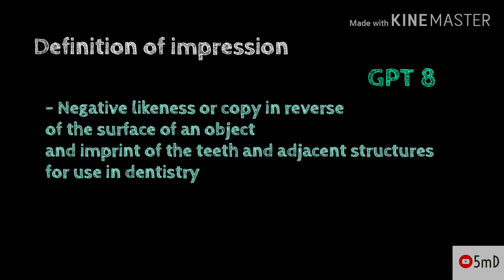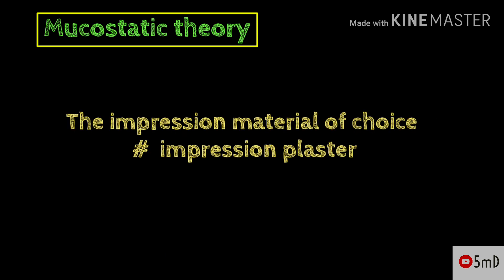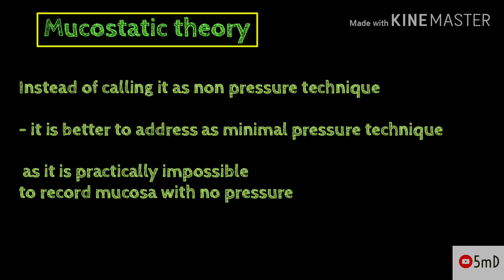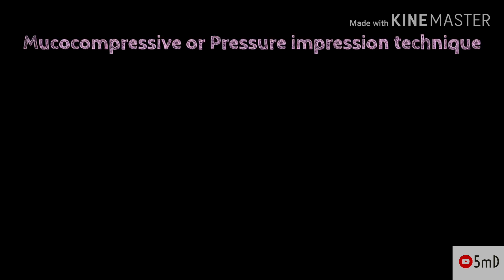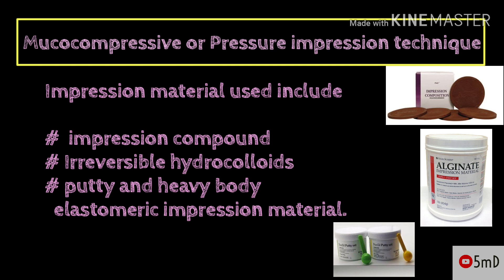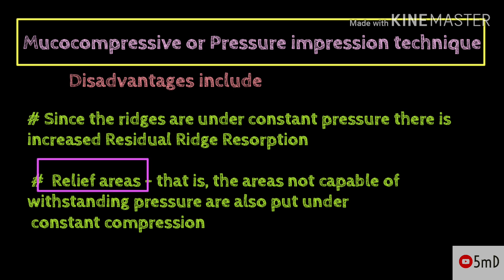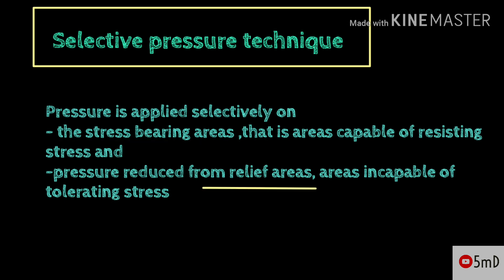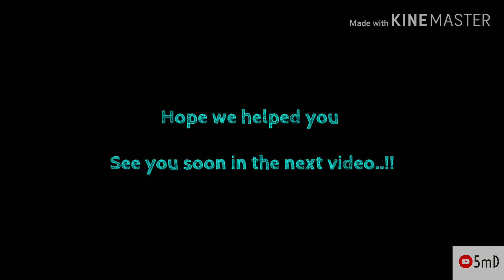PROSTHODONTICS - IMPRESSION MAKING - THEORIES - 5 min DENTISTRY - quick lecture.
Here, let us quickly learn about the three theories of impression making. - MUCOSTATIC, MUCOCOMPRESSIVE & SELECTIVE PRESSURE THEORY.